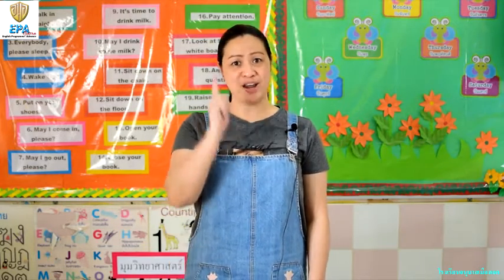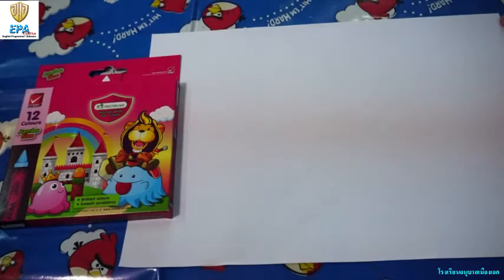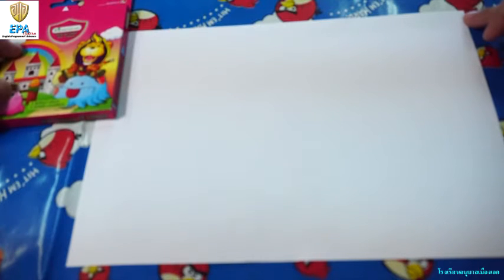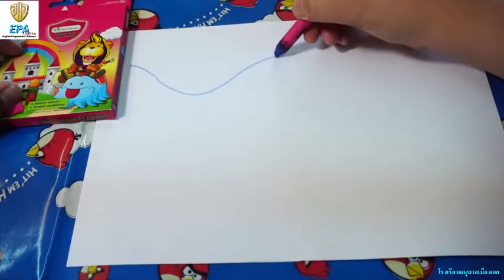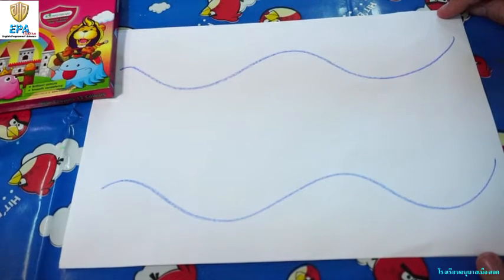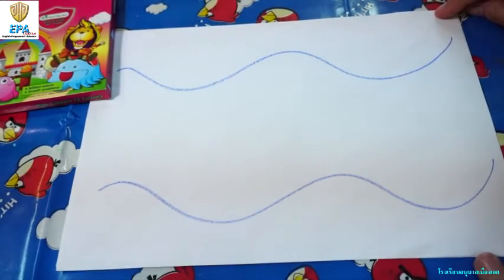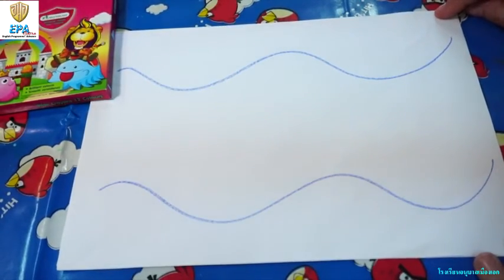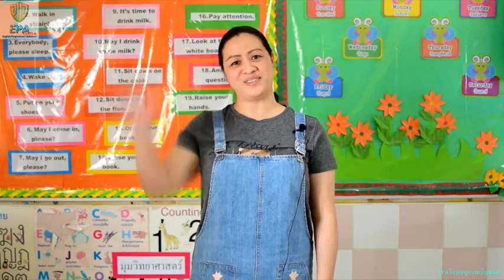MAK (Pre-K)(Term 1) 4. ART (EP.7)